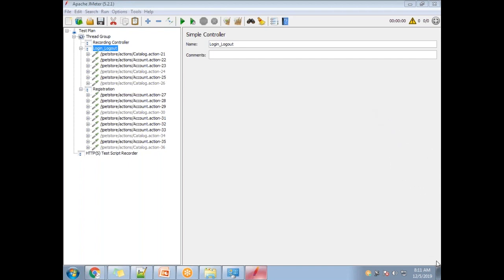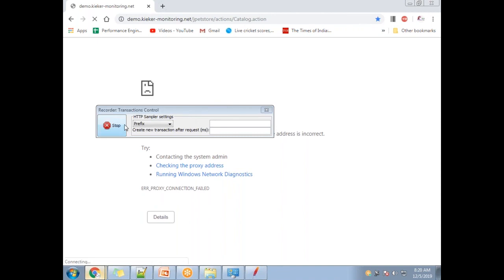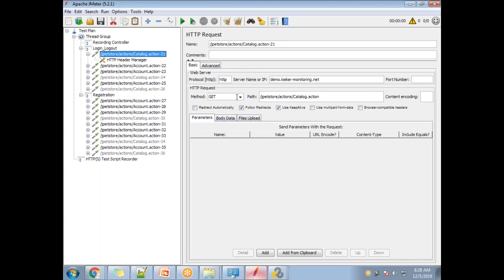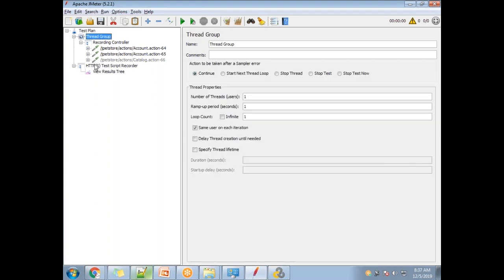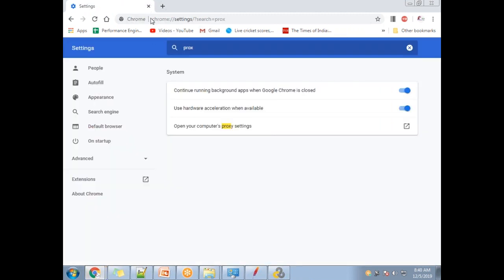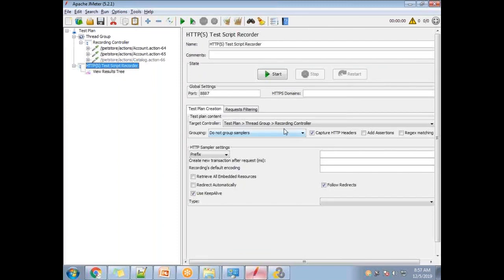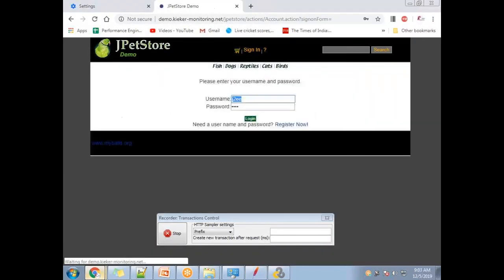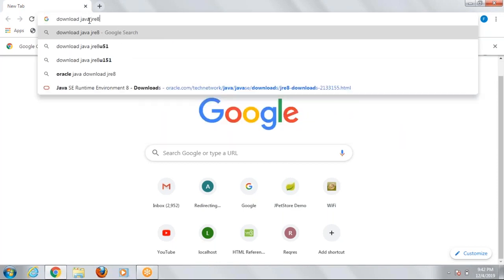Jmeter Day 2 Video (Http Script Recording options -Prefix, grouping, mailing policy)